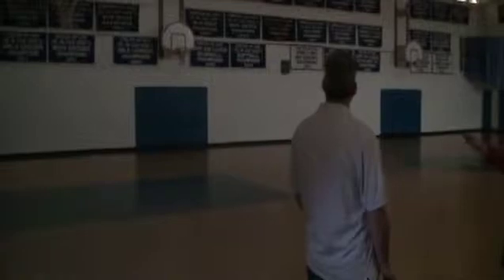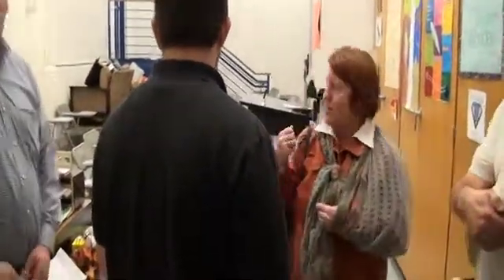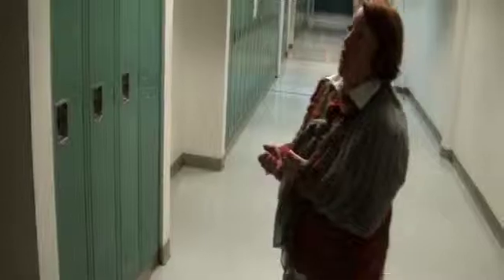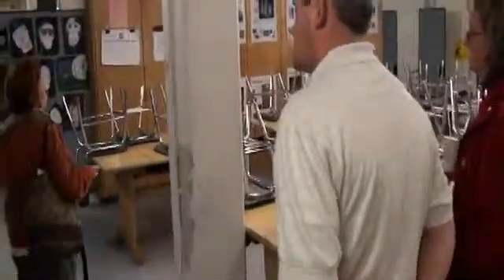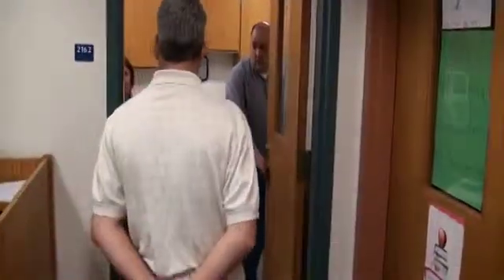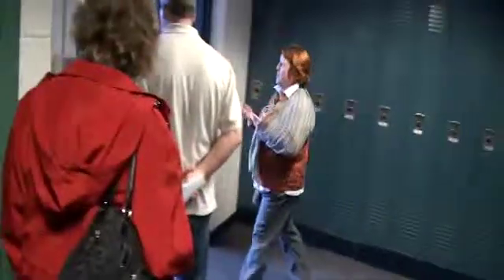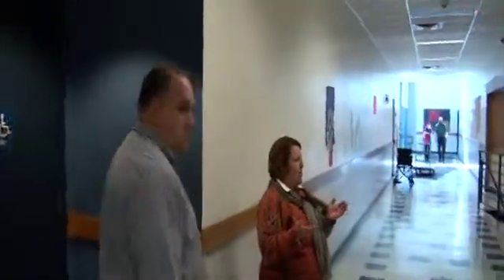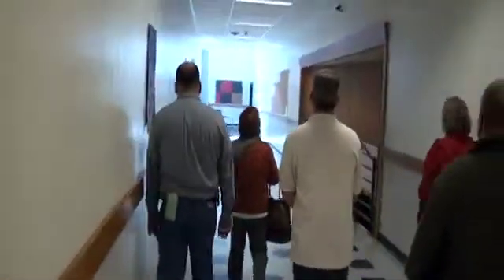2697-1 Tour of GMHS 10-20-12